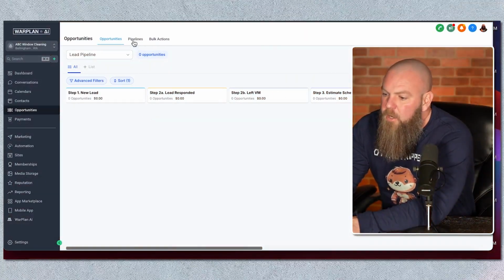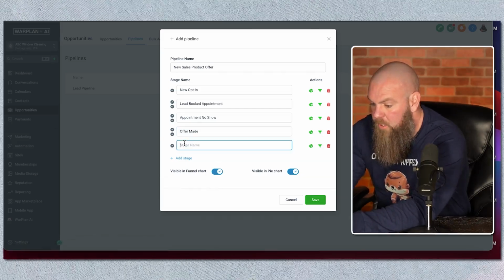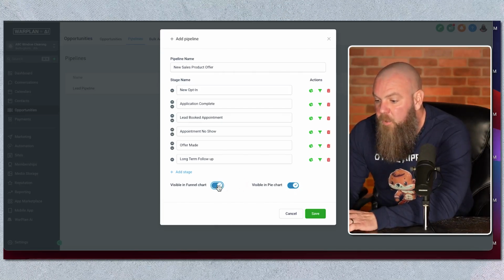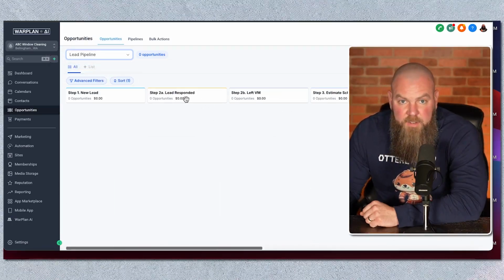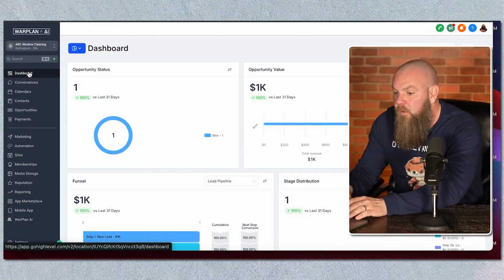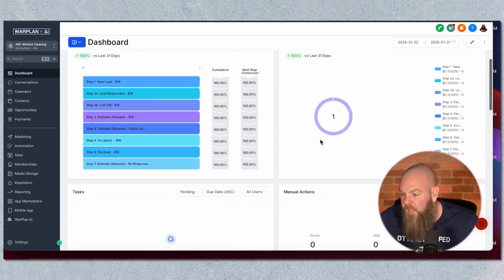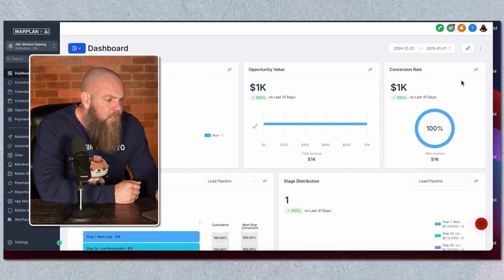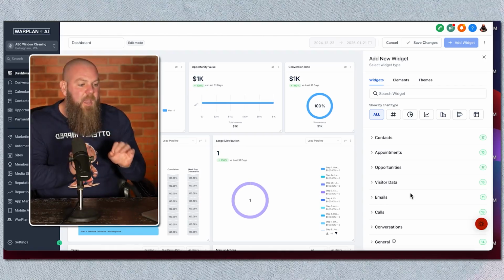How To Understand The Conversations Tab In Go High Level | Part 1